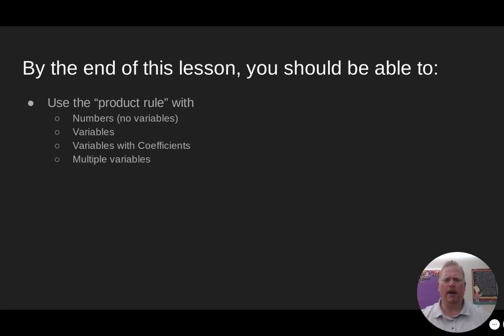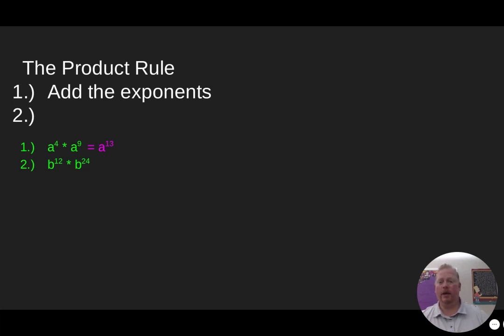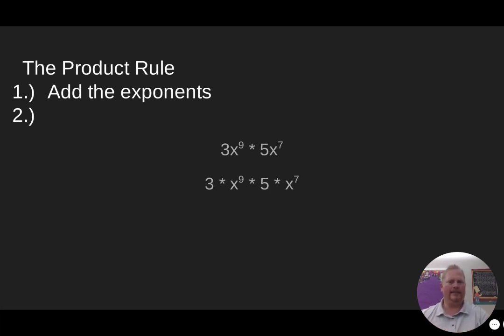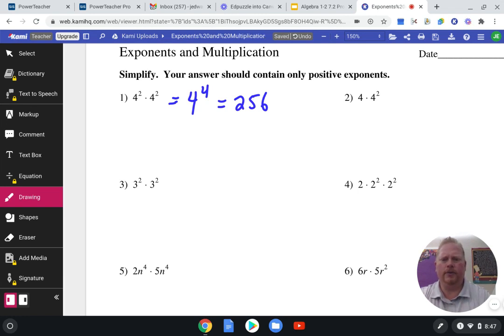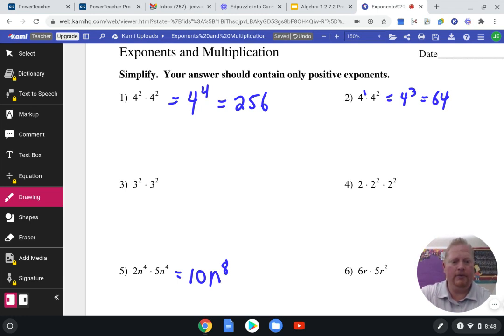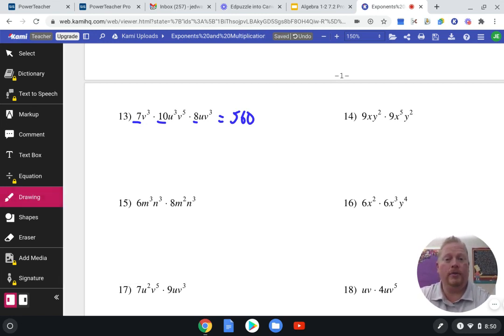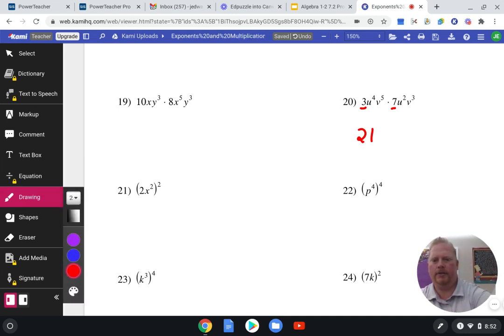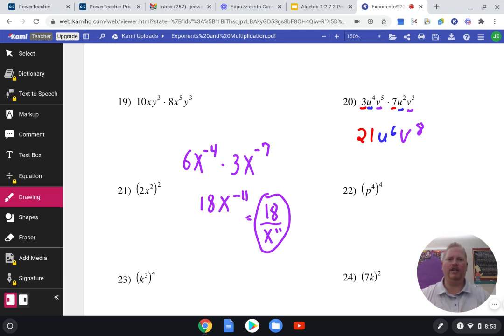Algebra 1 2 7 2 Product Rule